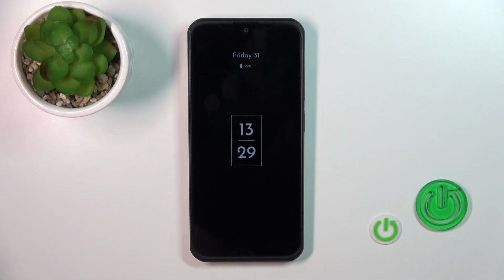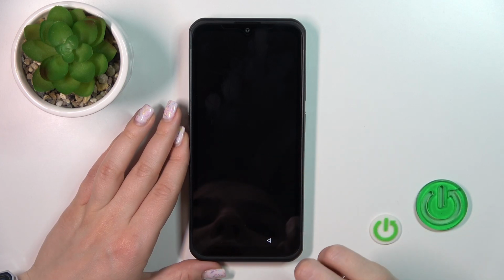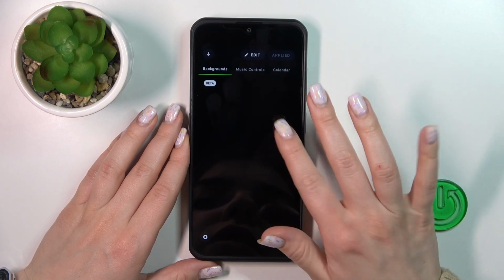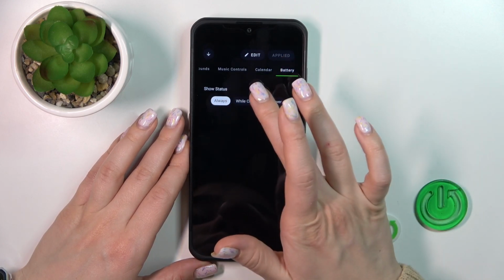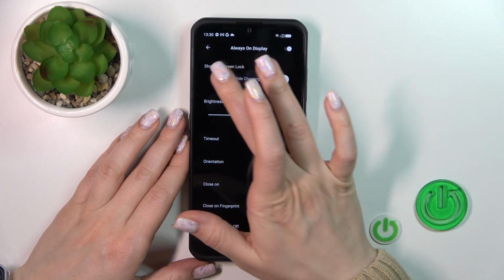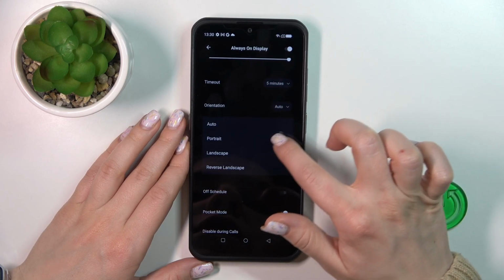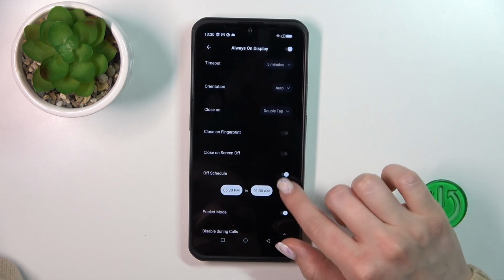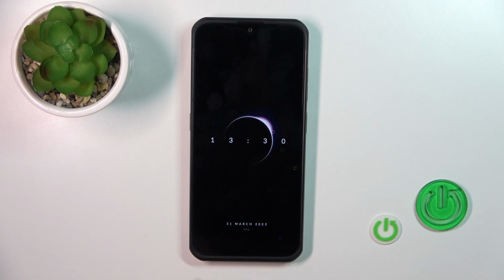How to Customize AOD in Muviz Edge App on UleFone Armor 17 Pro - Customize Always on Display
If you wish to Customize Always on Display in Muviz Edge App, then we are here to help! Our expert will show you, in the video above, how to Operate this app properly and this way Customize AOD to make it perfect for your UleFone Armor 17 Pro blank screen. So, if you want to apply, for example, a Clock that fits your aesthetic, then look up, and let’s begin!

How to Customize Always on Display Theme in UleFone Armor 17 Pro? How to Change Clock in Always on Display on UleFone Armor 17 Pro? How to Customize the Theme of Always on Display in Muviz Edge App on UleFone Armor 17 Pro?